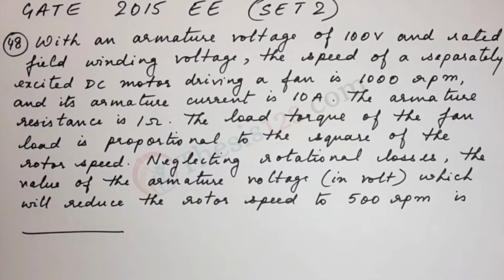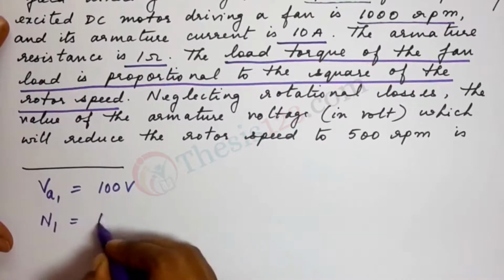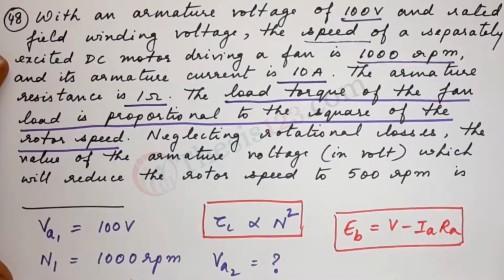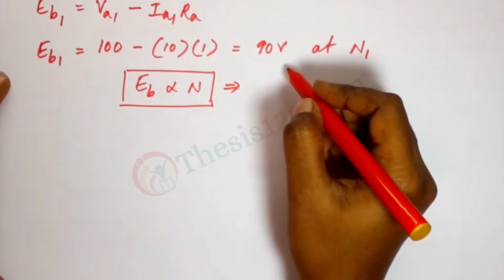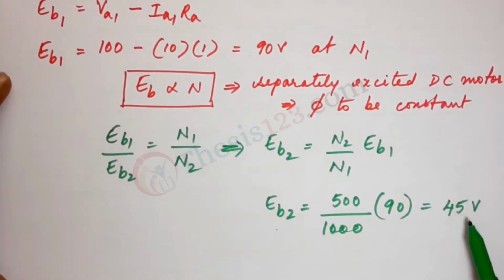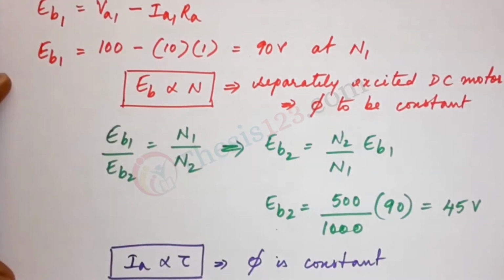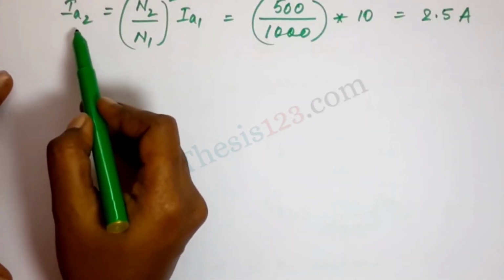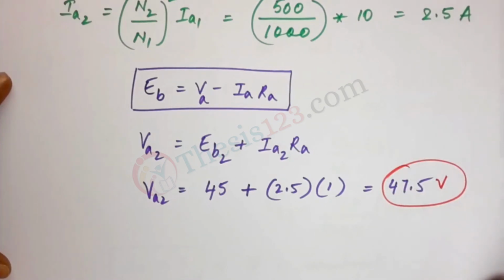GATE PAPER 2015 EE (SET 2) - Q48